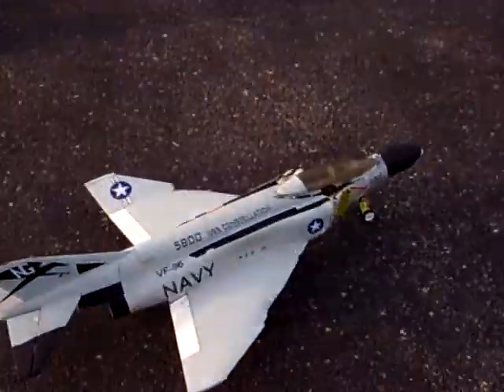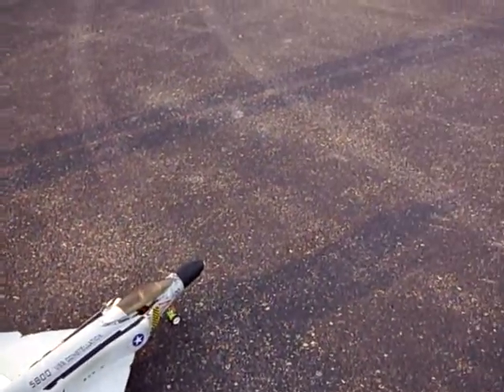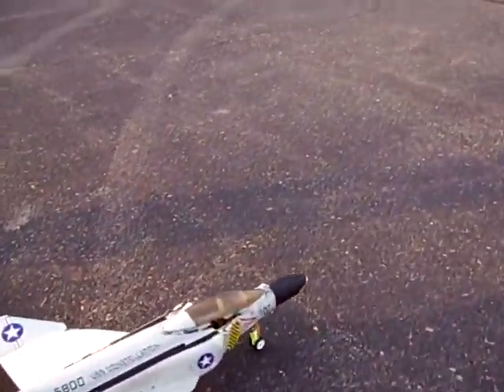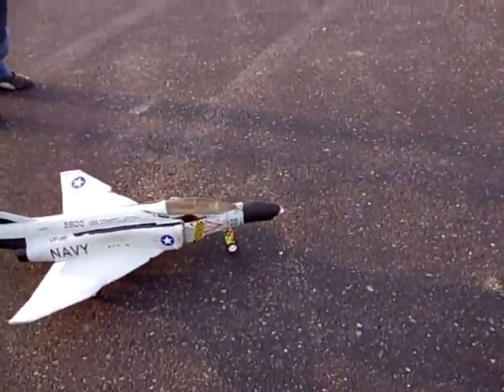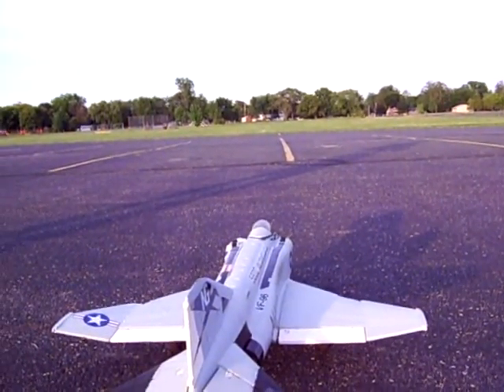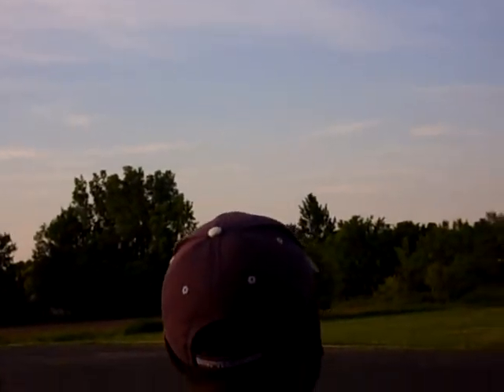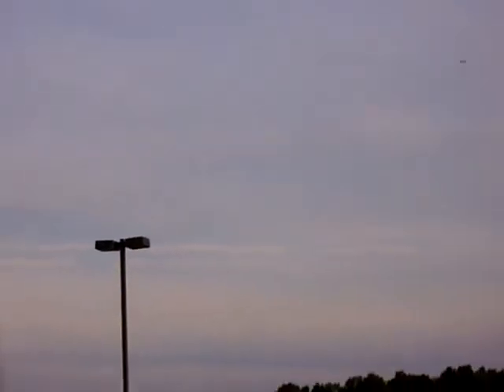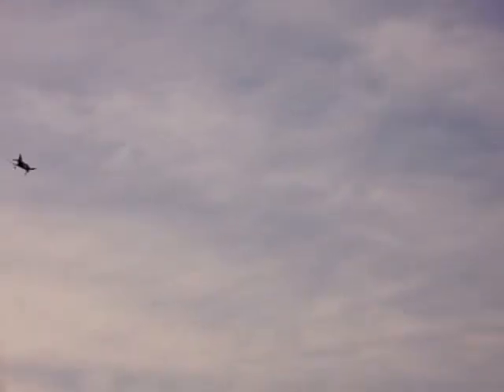BlitzRC F4 Phantom Crash Landing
I apparently didn't use enough glue on the wing.  Otherwise it was a good landing and flight.